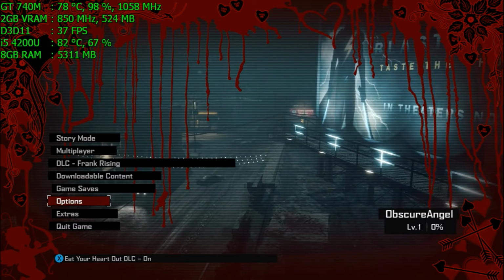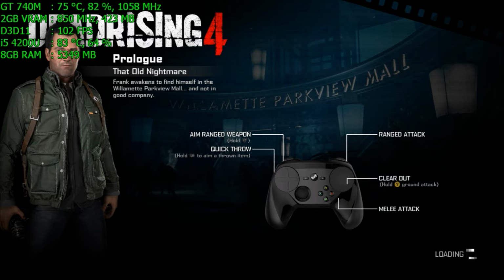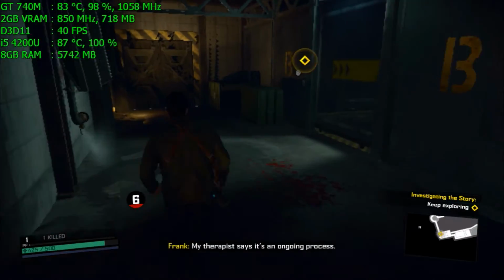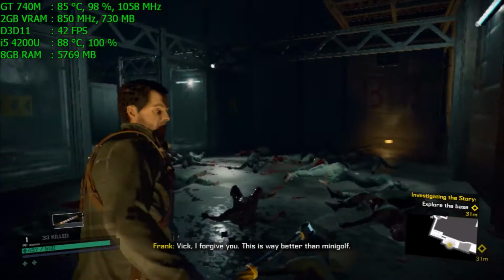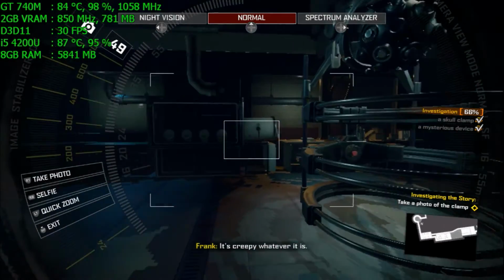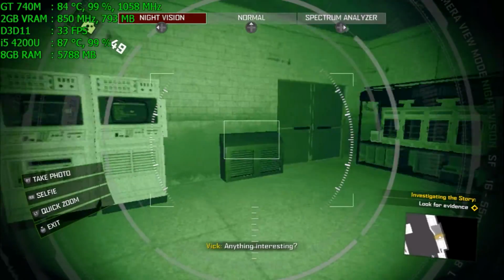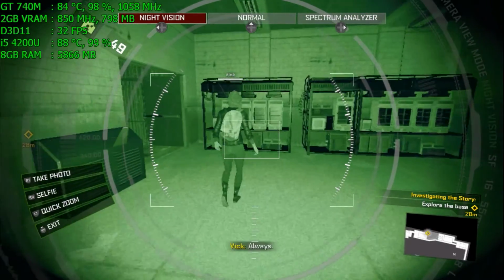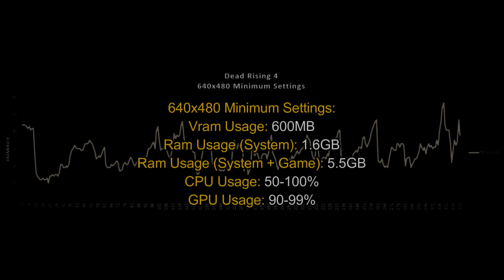Dead Rising 4 (GT 740M/GT 825M/GT 920M) [Minimum]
TimeStamps:
Gameplay Starts at: 2:13
Performance Analysis: 16:52

Framerate w/o Recording (640x480 Minimum Settings):
1% Low: 12
Avg: 28
Max: 57

PC Specs:
Model: Asus X550LB-XO055H
CPU: Intel Core i5-4200U 2.3GHZ
Ram: 8GB DDR 3L 1600MHZ CL11

Software:
GPU Drivers: Nvidia ForceWare 382.53 WHQL
OS: Windows 10 64Bits
FPS Register: Fraps 3.5.99
Monitor Stats: MSI Afterburner 4.3.0
Data Organizer and Cloud: Microsoft Office 365
Video Recorder: OBS + NVENC
Video Editor: WonderShare Filmora